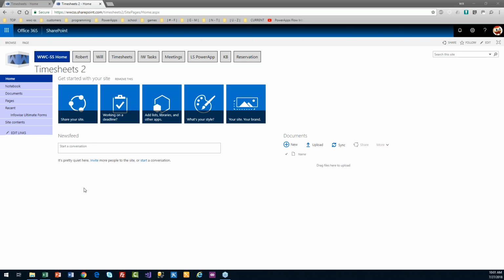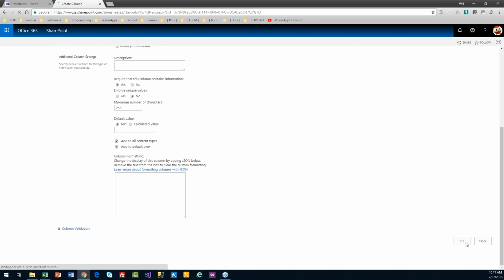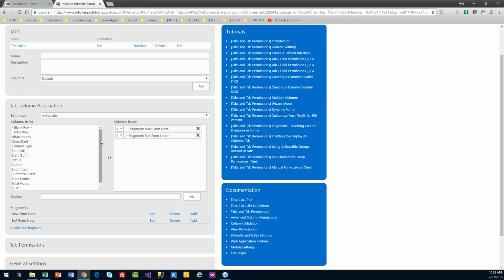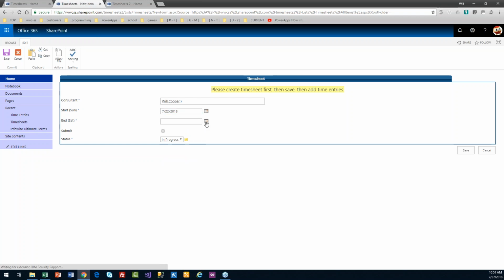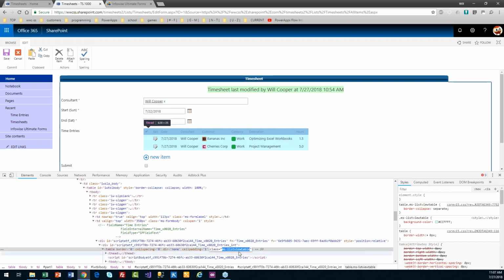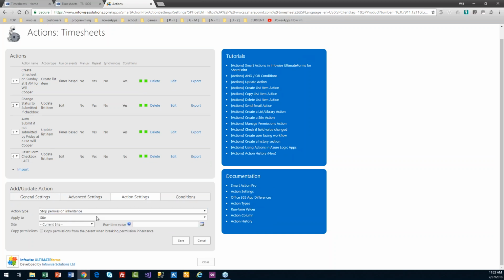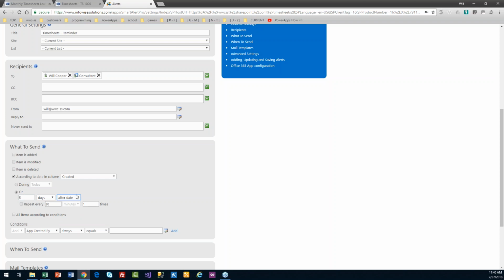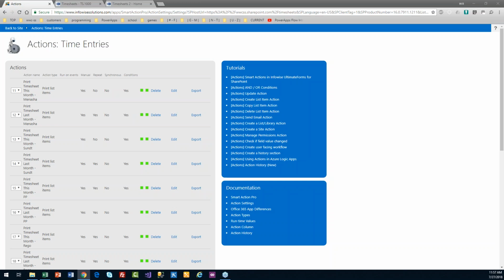Build it Now with Infowise: Timesheets